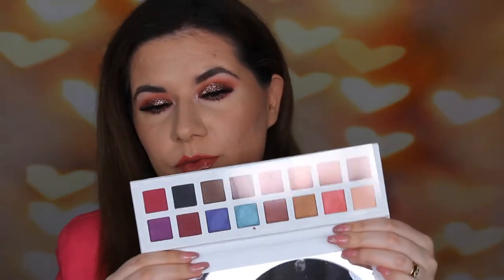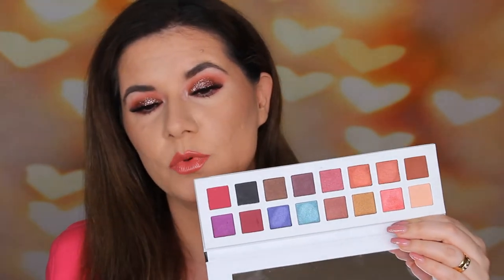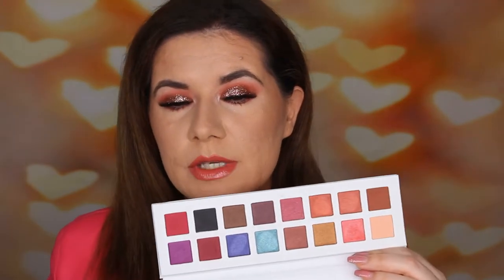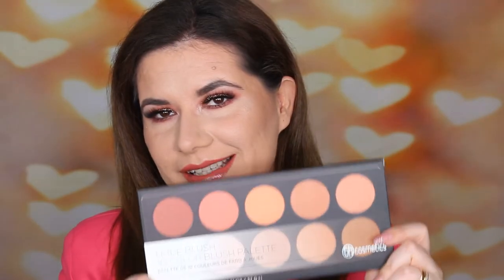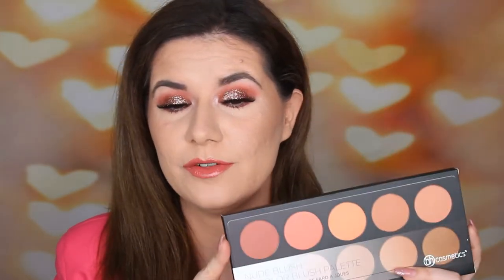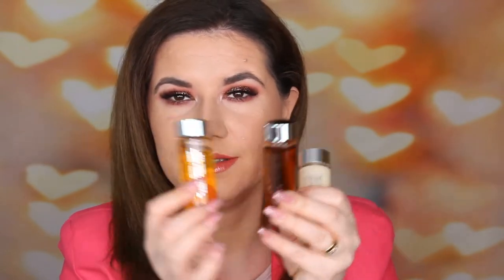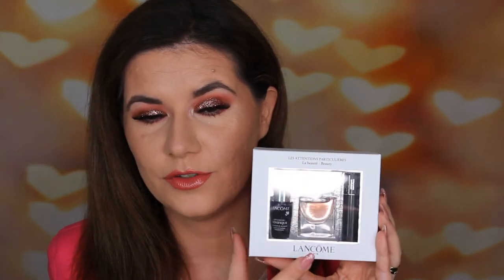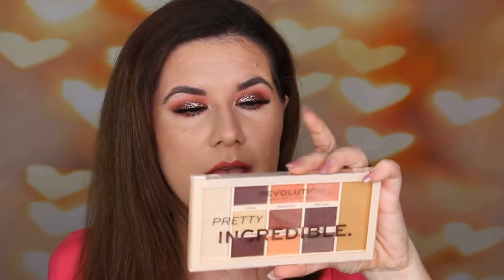Big GIVEAWAY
It's open & international!

RULES:
(2) like this video
(3) Fallow me on instagram: @diddi5_aida

Svenska/Swedish